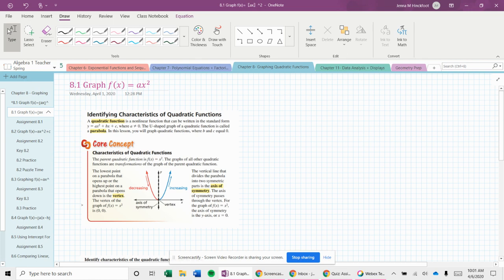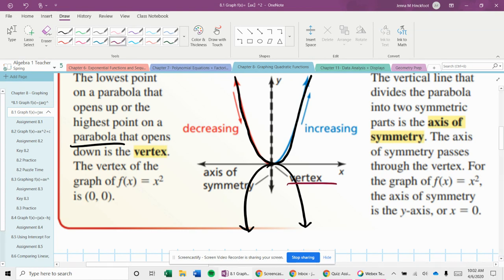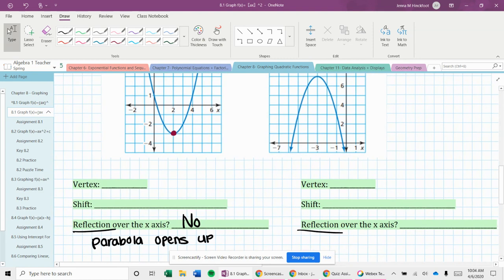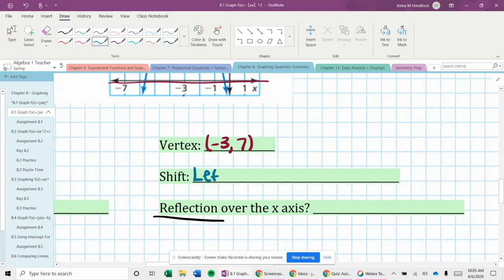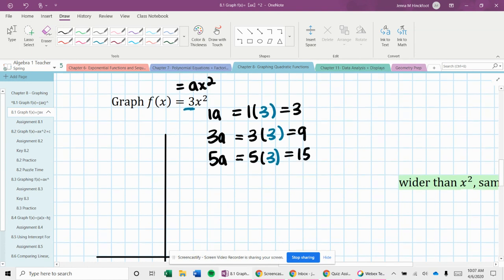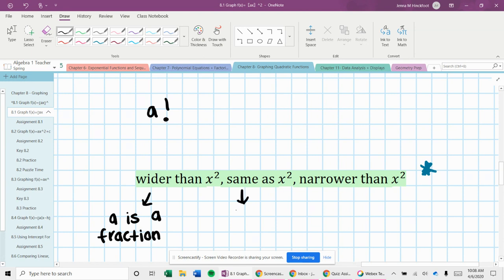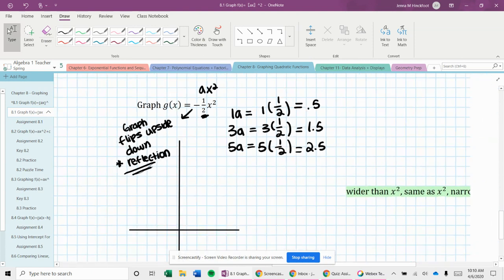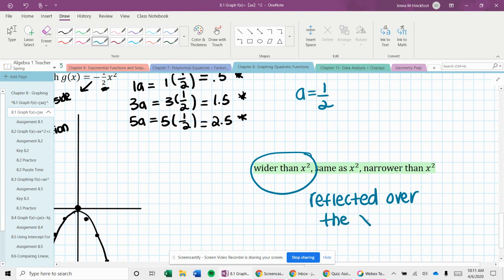8.1 Graphing ax^2